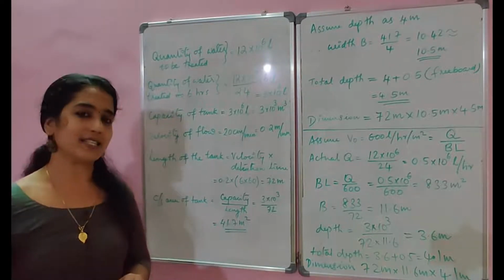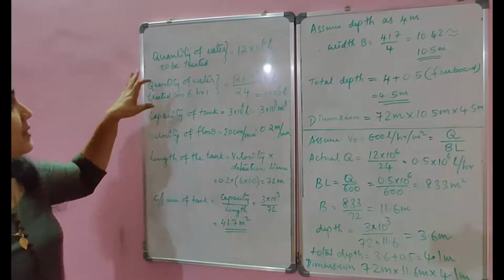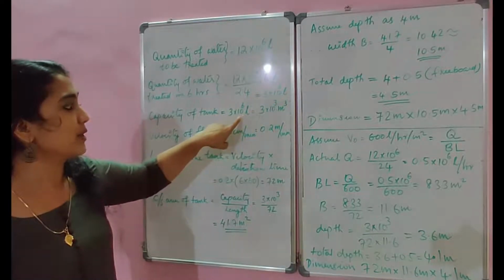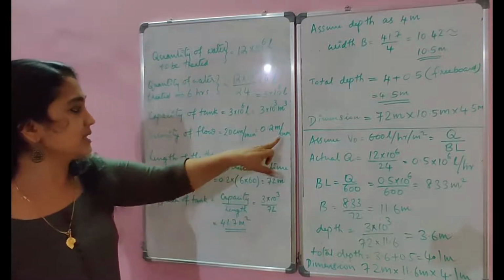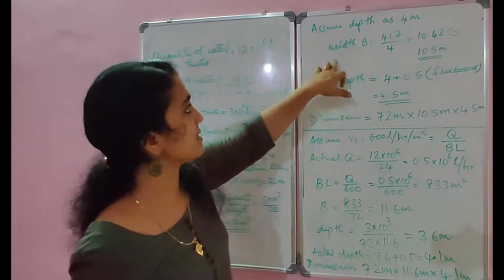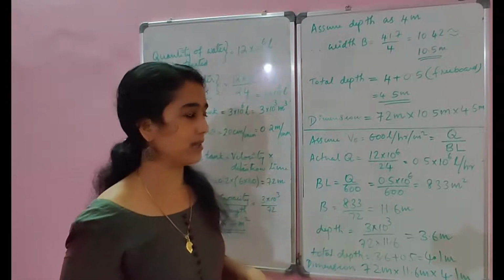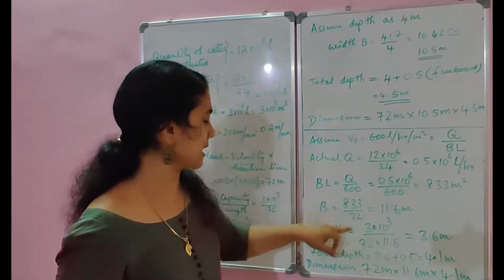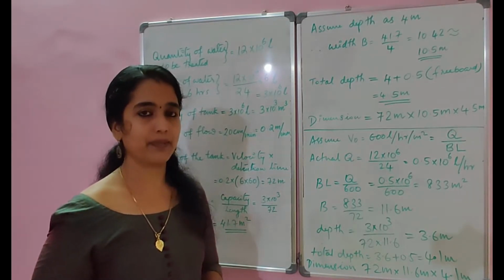KTU B-Tech | S7 CE | CE 405 | ENVIRONMENTAL ENGINEERING 1 | MODULE 3 | PART 6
WITH BEST WISHES, DEDICATED TO ALL KTU BTech STUDENTS . A sincere attempt to help all students during this difficult covid pandemic situation. Let us all pray for normalcy as soon as possible.